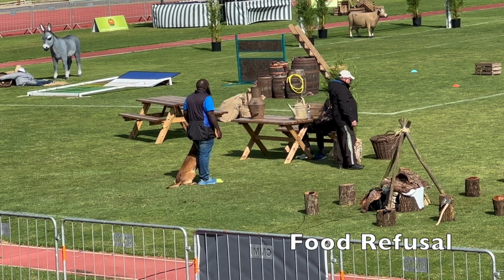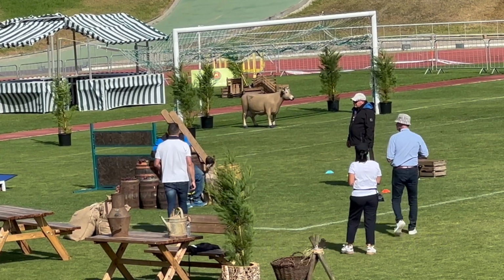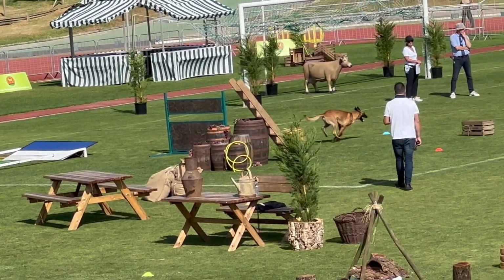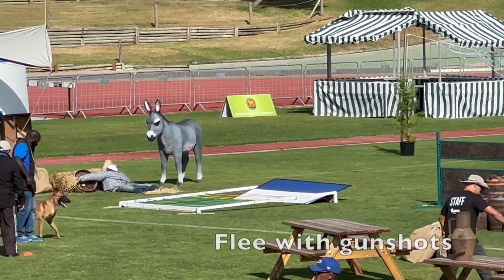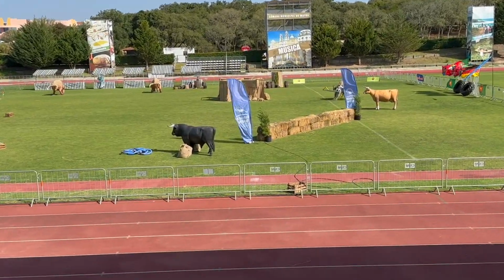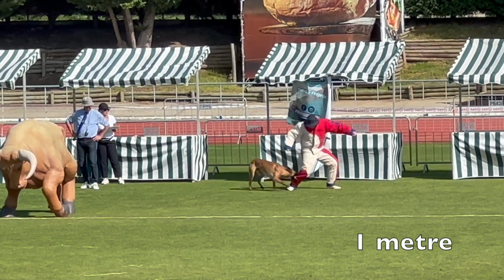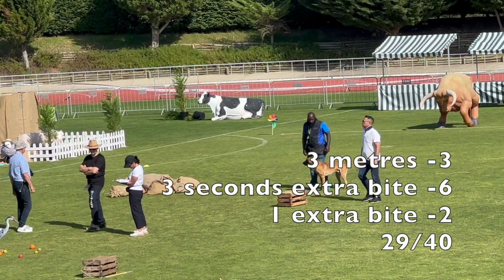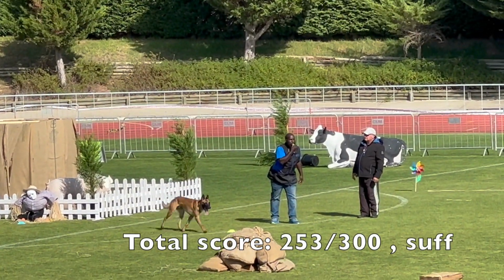Team Great Britain 2023 Mondioring World Championship MR2 Grand Prix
Team  at the 2023 Monrioring World Championships MR2 Grand Prix
Mafra, Portugal 12 October 2023

Dog:  KENXTWEN MONPELLIER
Handler: JP FELICIEN

Judges: Manuel Olivera and Marc Willems
Deputy Judge: William Langlois
Decoys: Kilian Franc and Yoann Lebreton